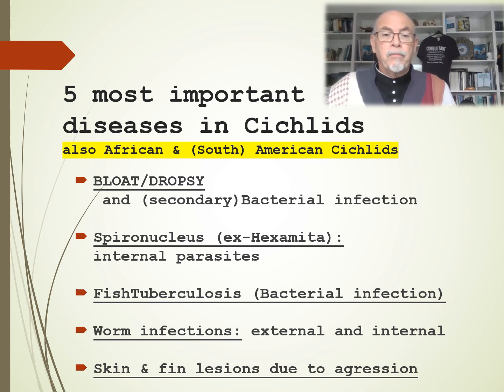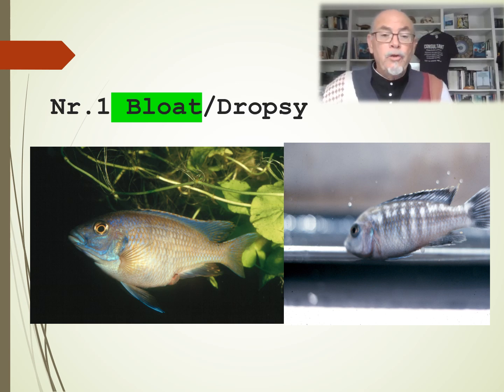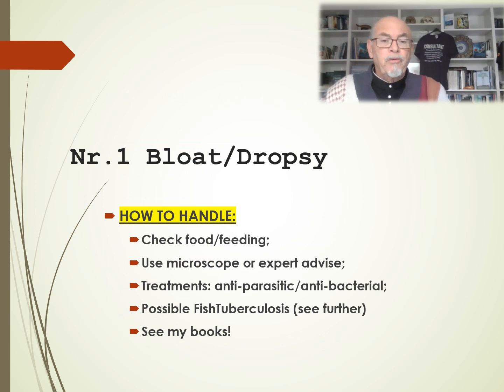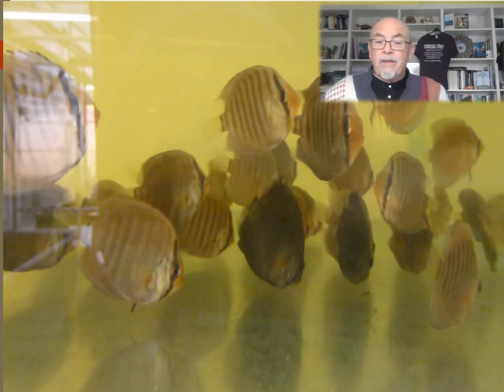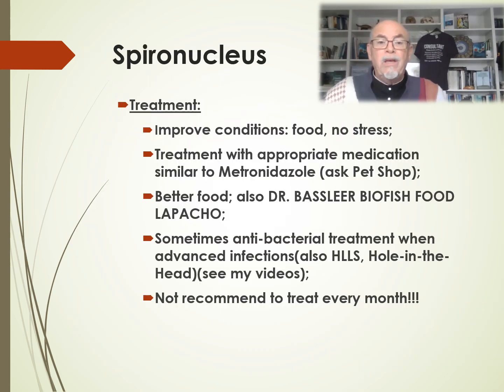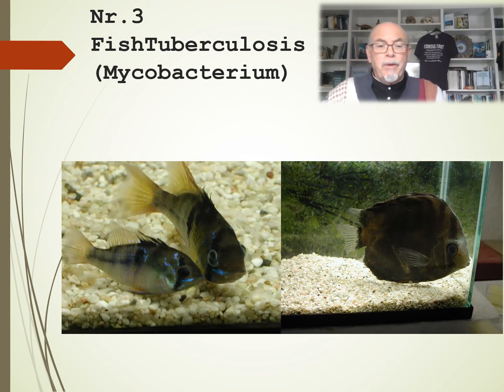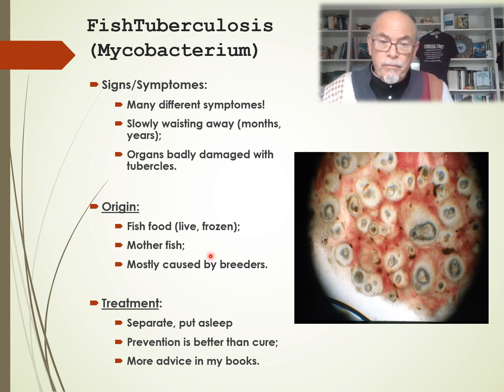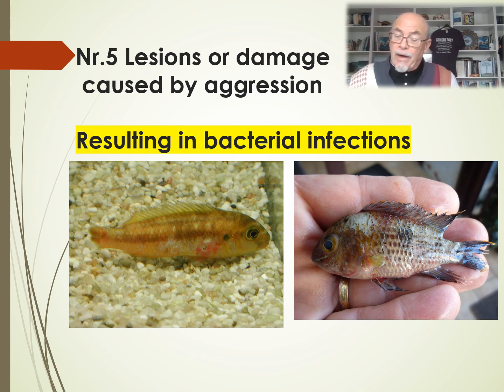5 important aquarium fish diseases (also bloat) in Cichlids: Malawi & Tanganyika & American & Discus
Cichlids are a very popular tropical, ornamental aquarium fish. In this video we show the 5 most important fish diseases and explain the diagnosis, cause, our observations and suggestions for treatment! A common problem in Discus, Angelfish, Oscars, American and African Cichlids, Dwarf Cichlids such as Apistogramma, Malawi and Tanganyika Cichlids!
We talk about:
+ Bloat or Dropsy and bacterial infection
+ Spironucleus or Hexamita, and Hole-in-the-Head Disease, Head and Lateral Line Syndrome (HLLS)
+ Fish tuberculosis or Mycobacterium
+ Worm infections: external (gill flukes) and internal worms (Capillaria)
+ Lesions due to aggression with secondary bacterial infection

Check the Settings and subtitles for your language! Now avaiable!

Video: Mycobacterium or Fish Tuberculosis a common bacterial infection in our aquarium fish (also available in DE, NL and FR) =

More details can be obtained from my books available in a good aquarium shops or ordered direct

More info about the fish doctor Gerald and DR. BASSLEER BIOFISH FOOD